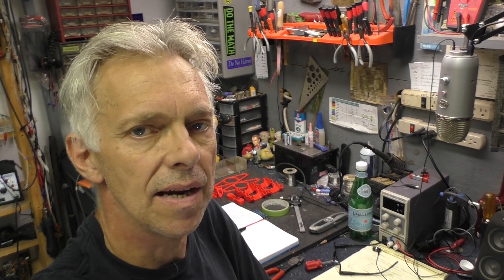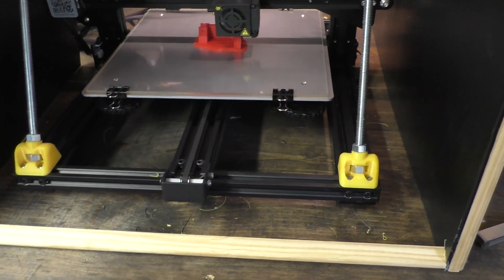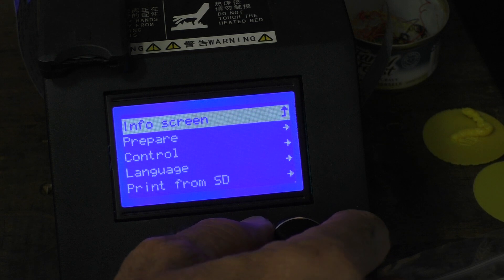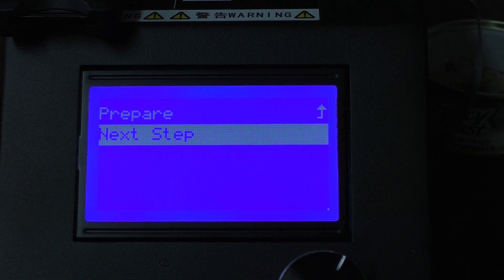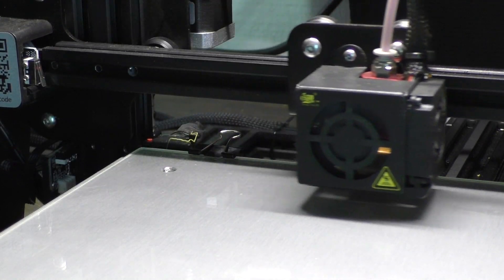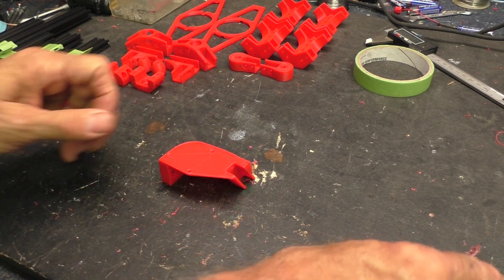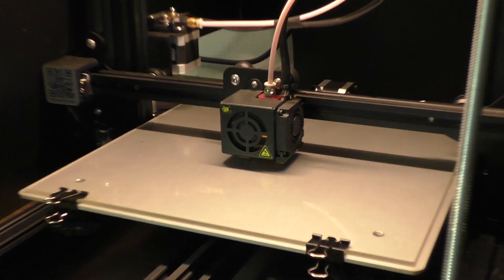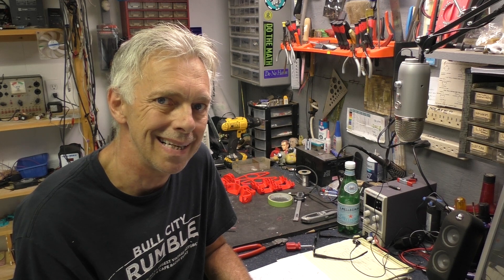3D Printing Tips - Creality CR-10S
Here's a few tips I've learned while using my Creality CR-10S 3D printer. These apply to other 3D printers as well.